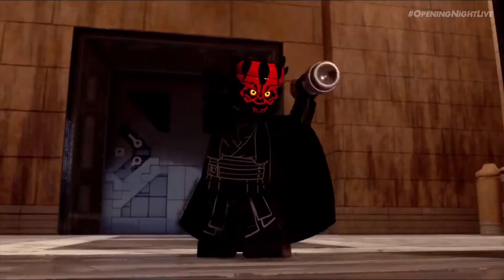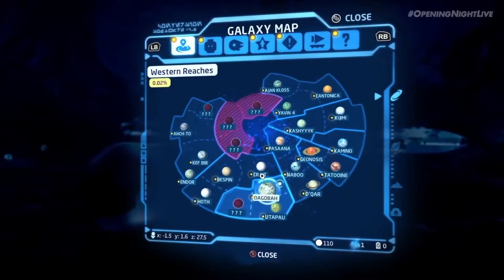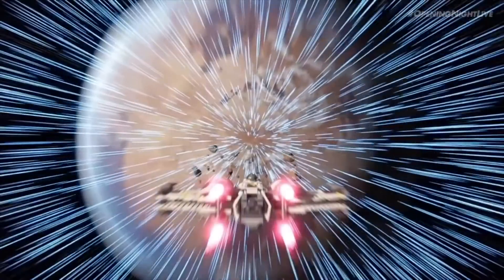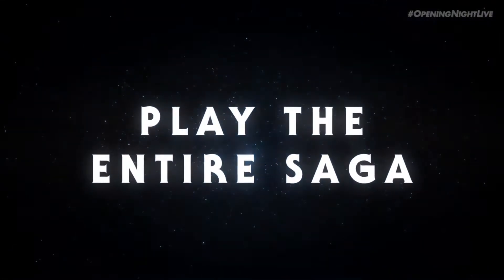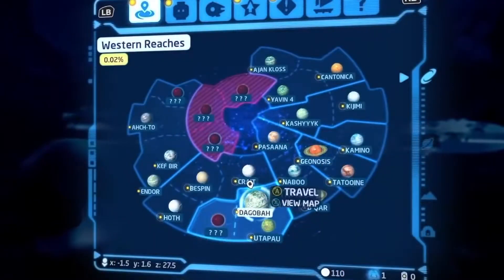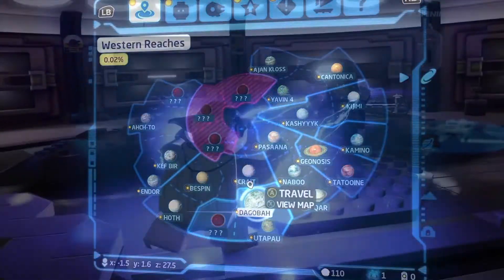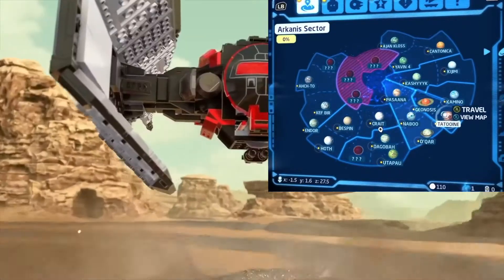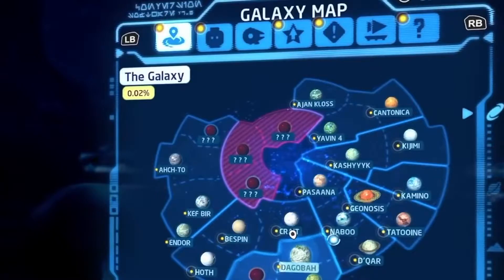We Got Our FIRST LOOK At The GIANT NEW WORLD For THE LEGO STAR WARS THE SKYWALKER SAGA (Spring 2022)